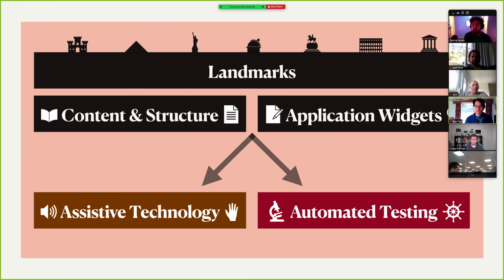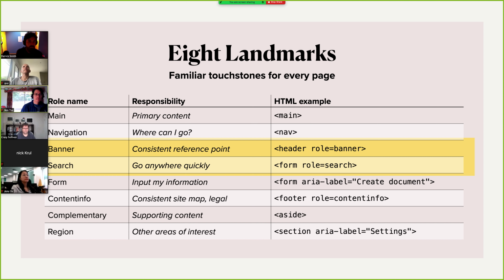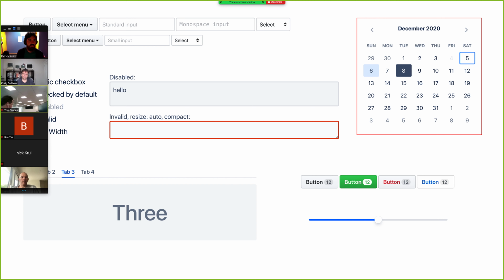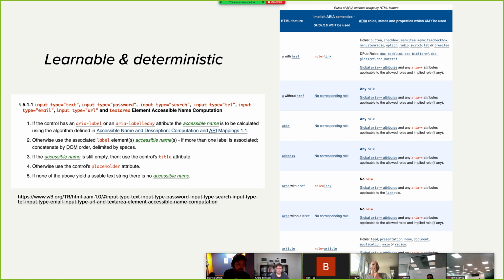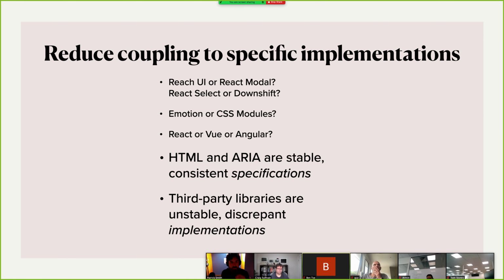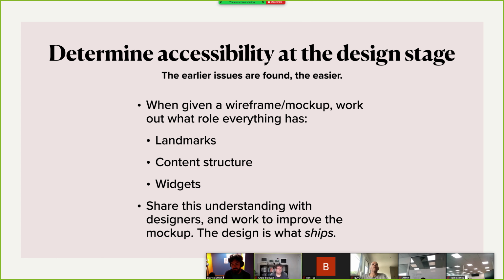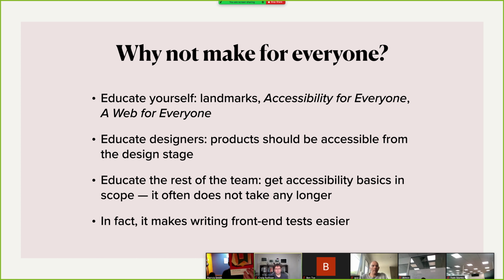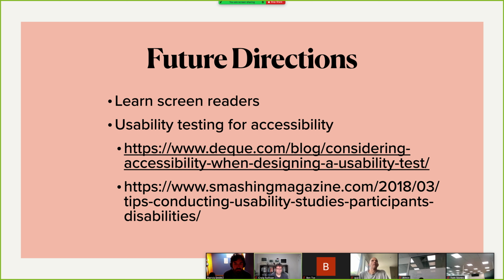Accessibility First Development Talk — 18 March 2021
By thinking about accessibility earlier in the design phase and when we write automated tests, not only do we make our products available to more people but we make our process easier and more efficient by saving time and reducing the amount of work needed.